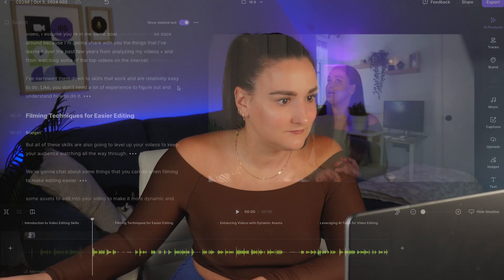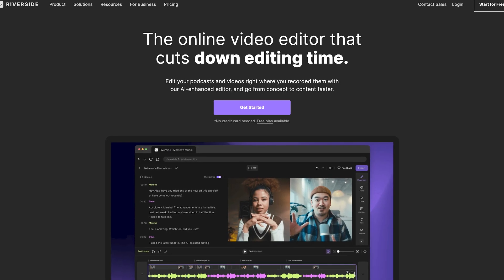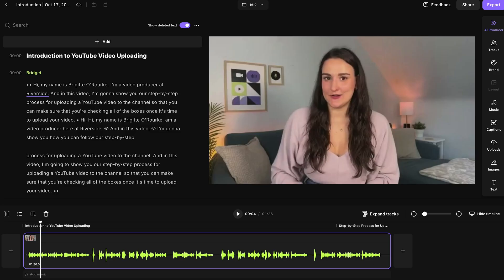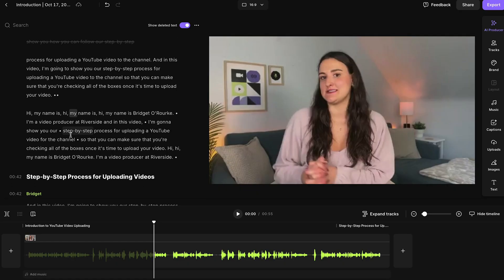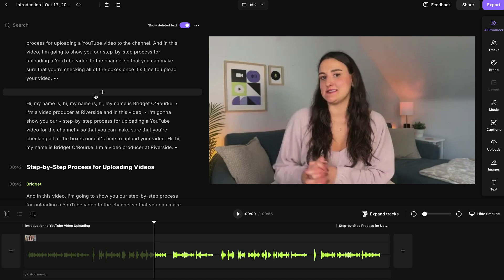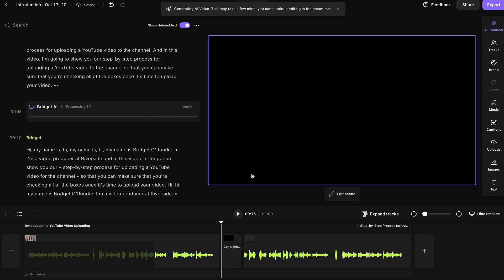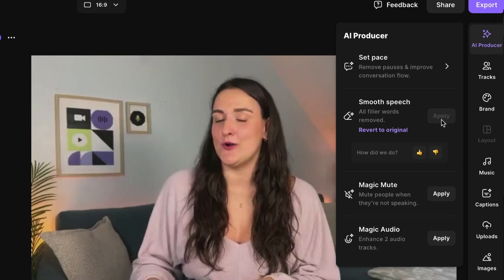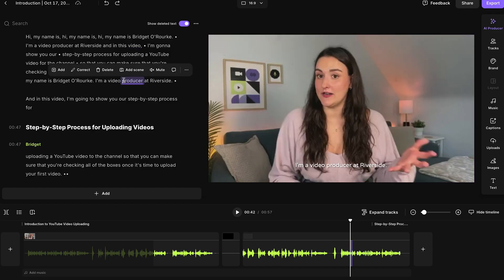How To Edit Videos Faster | Text-Based Video Editing Tutorial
Want to learn text-based editing? In this video, Bridget O’Rourke will give you a text based editing tutorial for beginners, and you’ll get a walkthrough how to edit through text using the best text-based editing software.

0:00 - Introduction
0:20 - What is text-based editing?
0:35 - Best text-based editing software
1:12 - Text-based editing tutorial